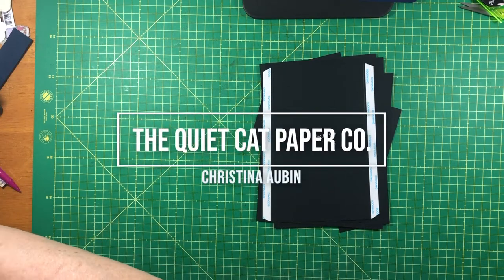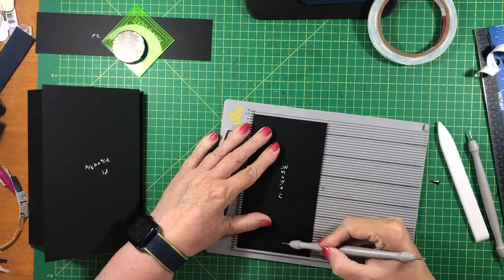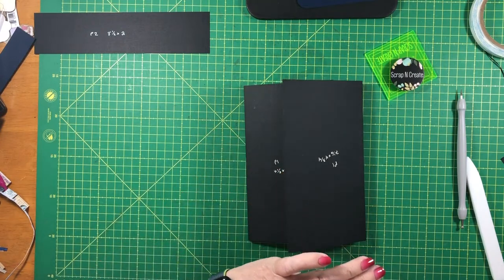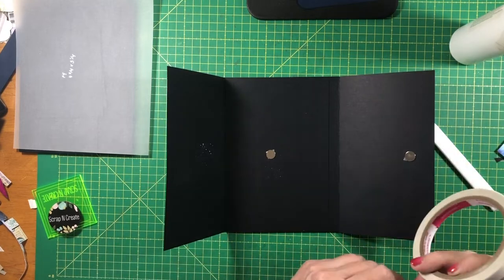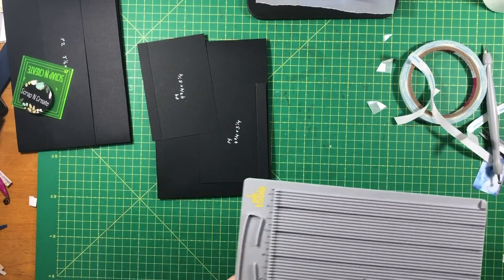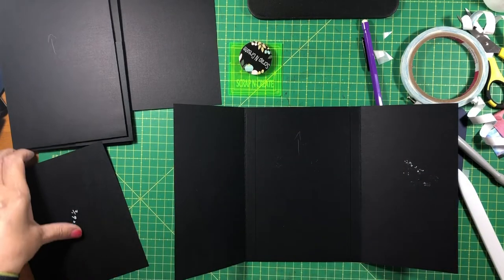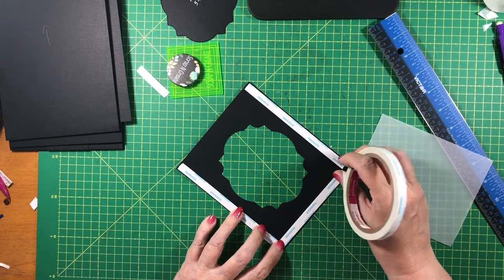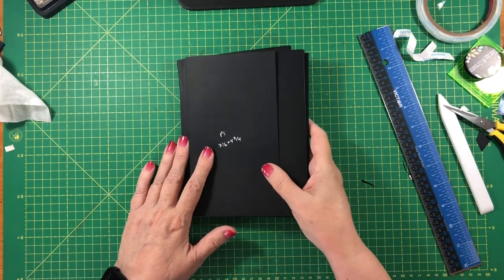Blue Fern Studios Passages Mini Album Tutorial pt1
In this series we will be making a mini album using the beautiful collection Passages from Blue Fern Studios which can be purchased at Scrap n Create

6" Metal Ruler
Un Du Adhesive Remover